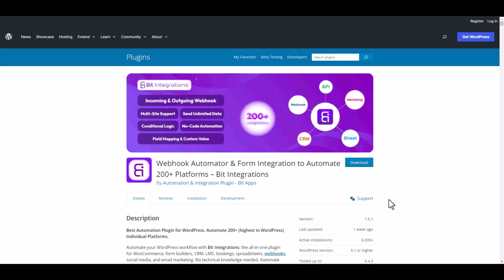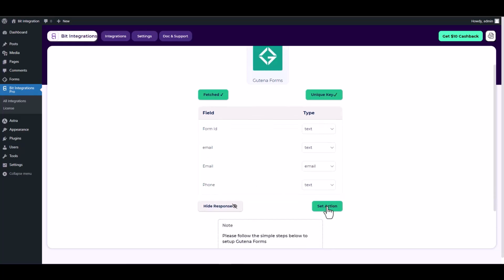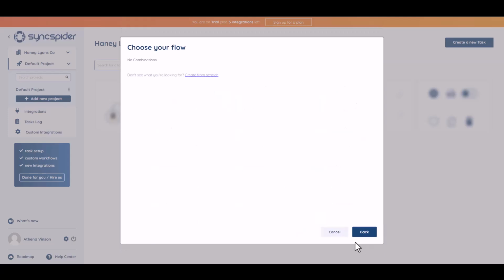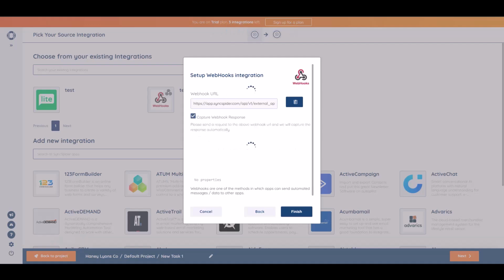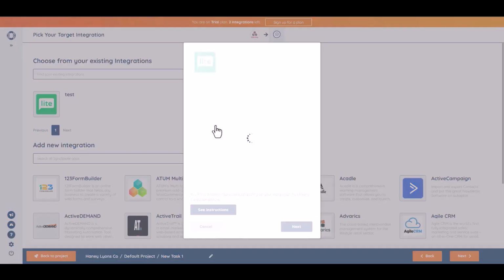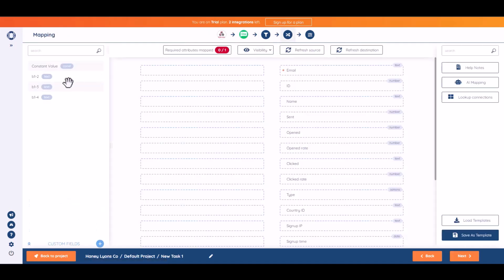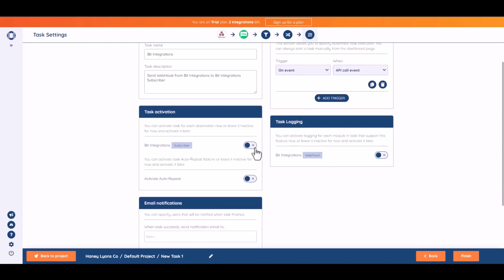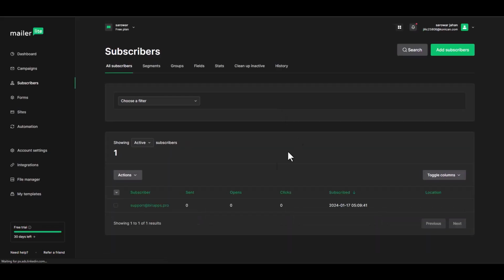Integrating Gutena Forms with SyncSpider | Step-by-Step Tutorial | Bit Integrations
🔗 Ready to streamline your data synchronization process? Join us on our YouTube channel for an in-depth tutorial where we unveil the seamless integration of Gutena Forms with SyncSpider, a versatile data integration platform. Learn how to effortlessly connect these two tools using the Bit Integrations WordPress plugin.

Follow along as we guide you through the step-by-step process of integrating Gutena Forms with SyncSpider, empowering you to synchronize your form data with various other apps and platforms. Say goodbye to manual data transfers and welcome automated workflows for improved efficiency in managing your data.

Key Highlights:
✅ In-depth walkthrough for integrating Gutena Forms with SyncSpider using Bit Integrations for WordPress.

Whether you're a business owner, data analyst, or automation enthusiast, this integration empowers you to seamlessly merge Gutena Forms with SyncSpider. Watch now to revolutionize your data synchronization efforts!